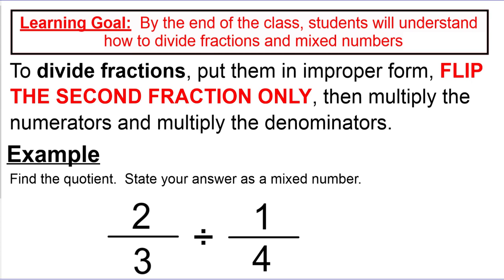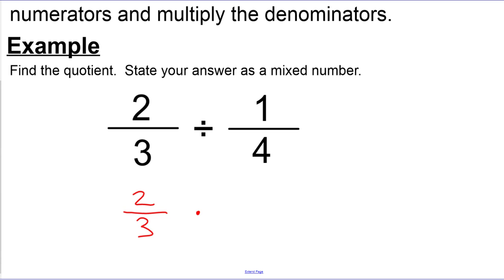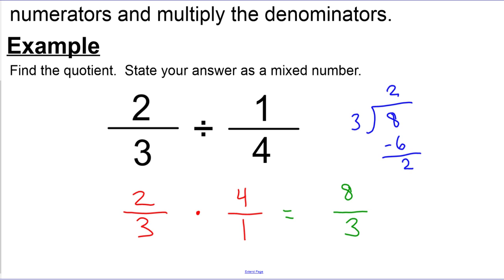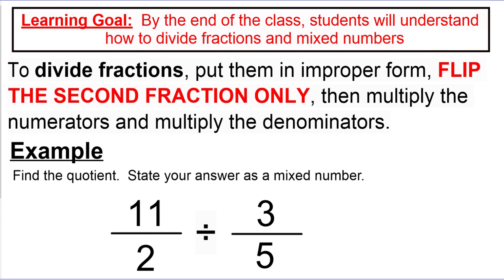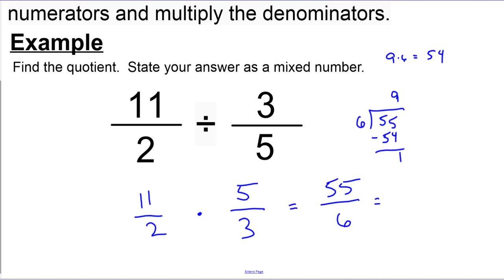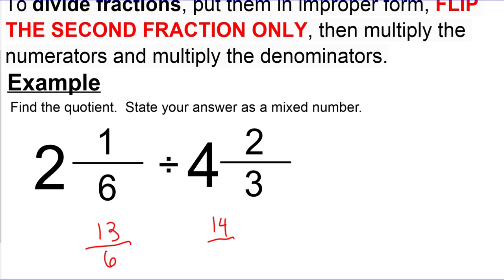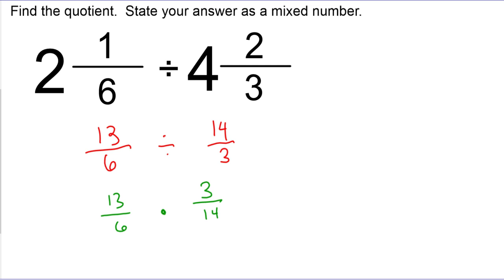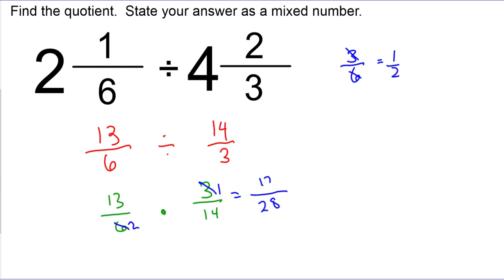Video 2 Dividing Fractions and Mixed Numbers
A high school level review of fractions to prepare for the the accuplacer test